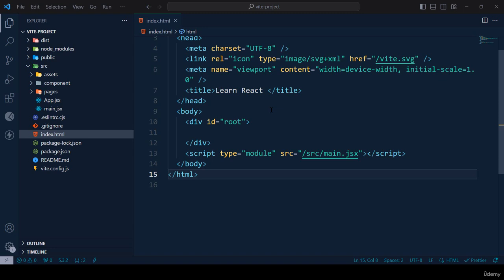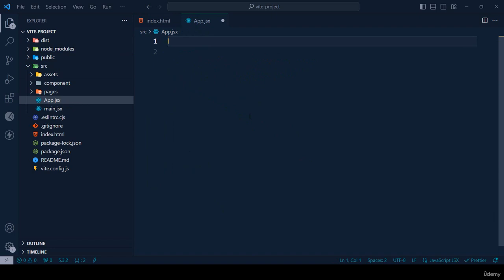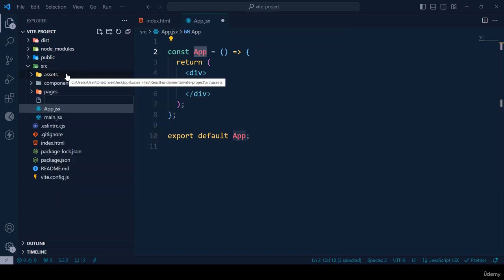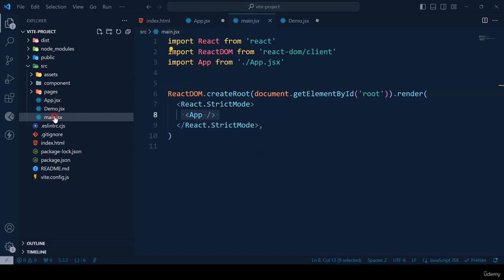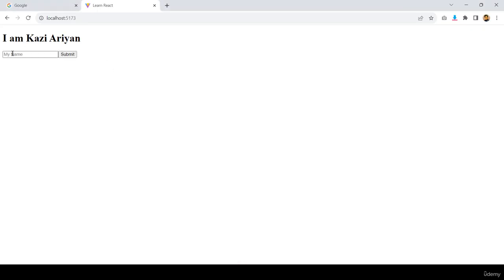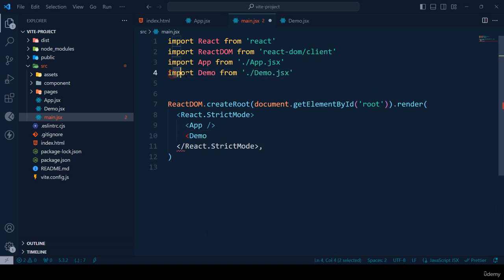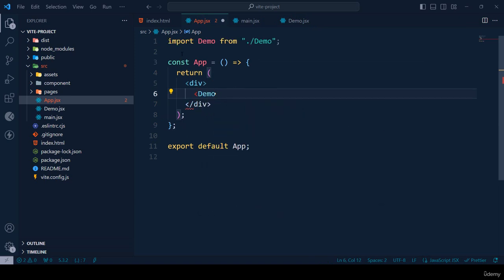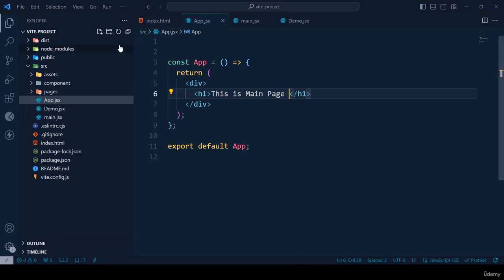React Components Explained (Part 1) | Primary Understanding for Beginners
In this Modern React, Express 2024 – Build Complete Canva Project A-Z lesson, you’ll gain a primary understanding of React Components, the foundation of every React application. This video introduces how components work, why they’re so powerful, and how you’ll use them to build complex UIs — like our Canva Clone project.

Here’s what you’ll learn in this session:

What React Components are and why they matter in modern UI development

The difference between Functional and Class Components (and why we use functional today)

How to create your first React component step by step

How components help you reuse and organize code efficiently

How component structure fits into your MERN Stack Canva project

By the end of this video, you’ll clearly understand how React breaks the UI into reusable pieces, setting you up for advanced topics like props, state, and hooks in upcoming lessons.